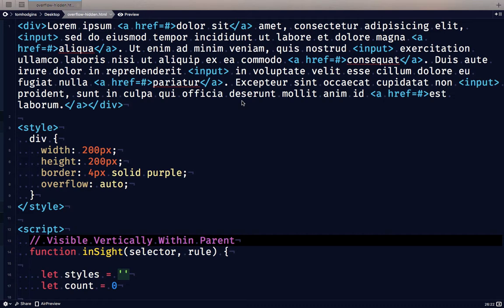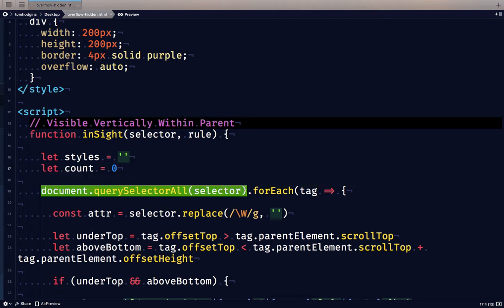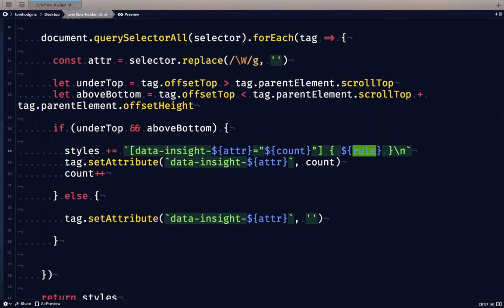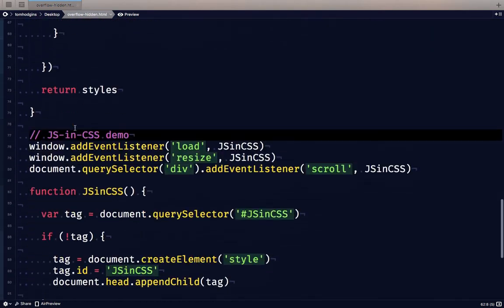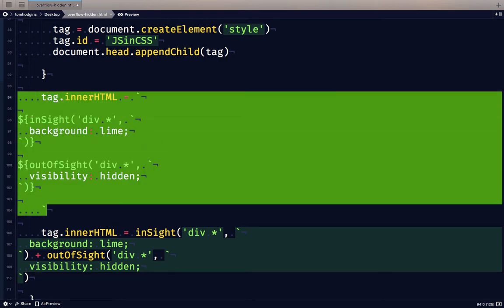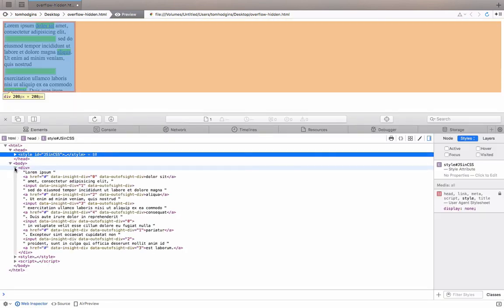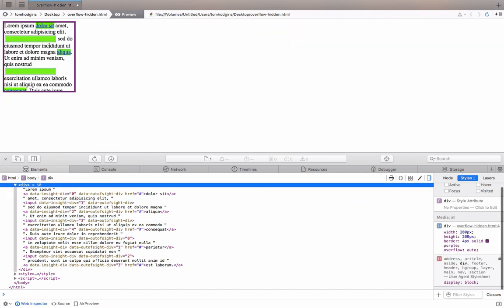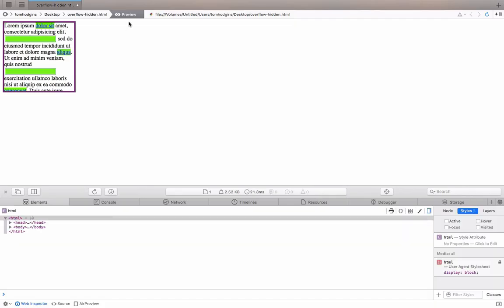inSight and outOfSight Vertical Overflow JS-in-CSS Helper Functions